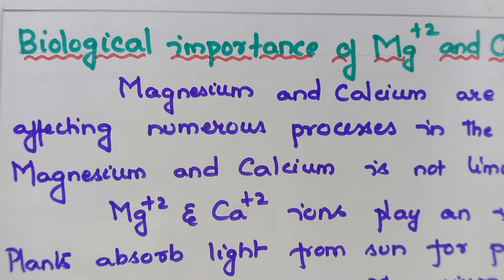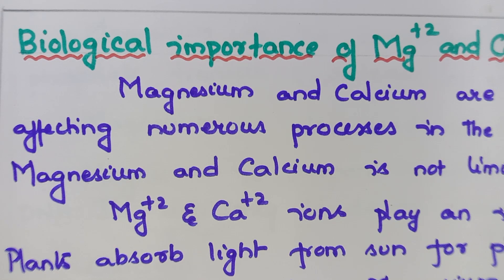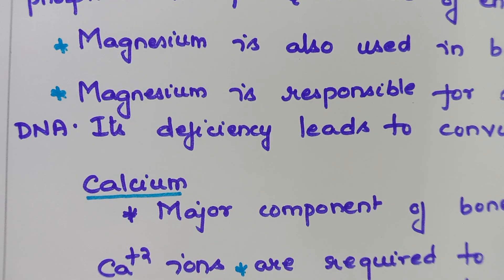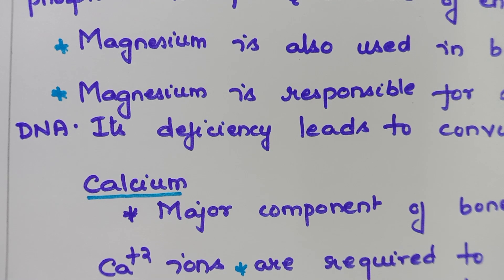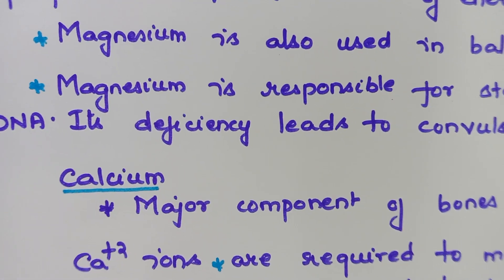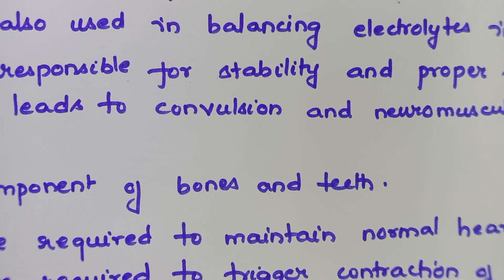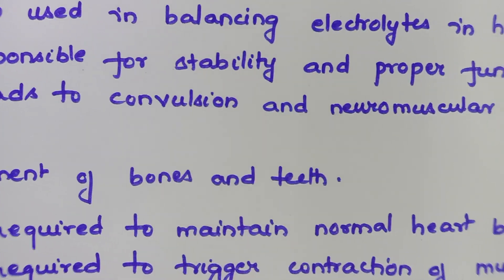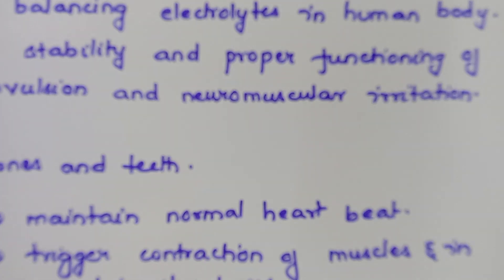BIOLOGICAL SIGNIFICANCE OF MAGNESIUM AND CALCIUM |BIOINORGANIC CHEMISTRY, B. Sc SEMESTER IV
This video is about BIOLOGICAL SIGNIFICANCE OF MAGNESIUM AND CALCIUM |BIOINORGANIC CHEMISTRY